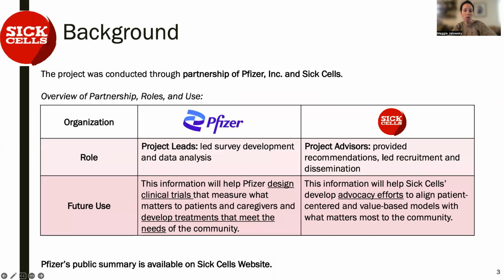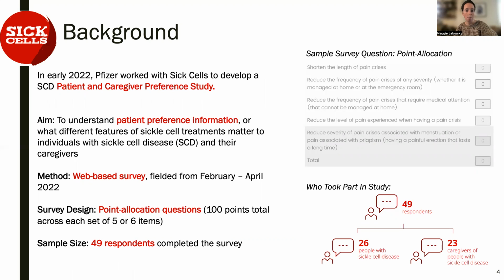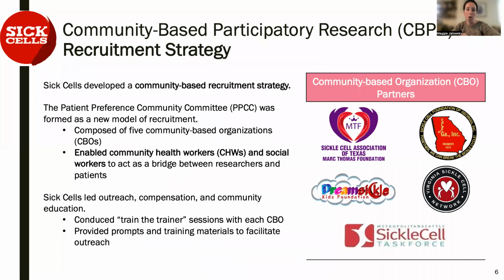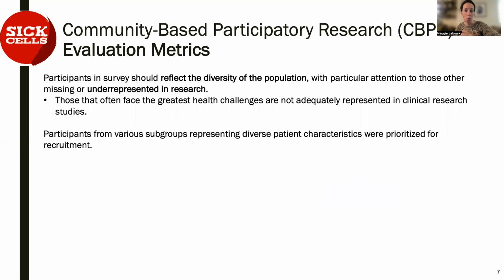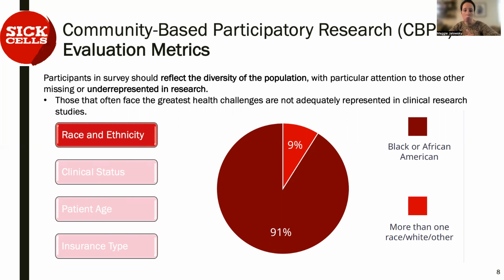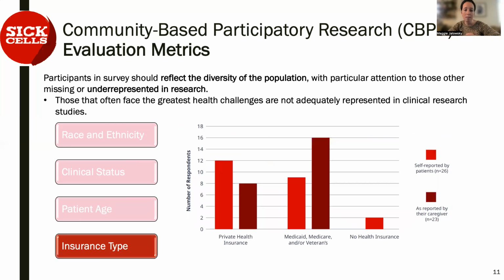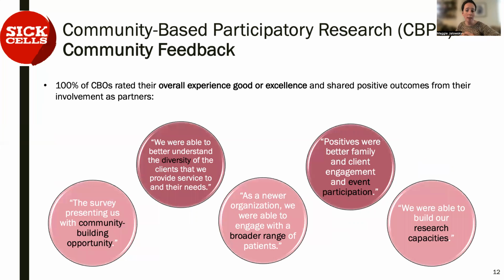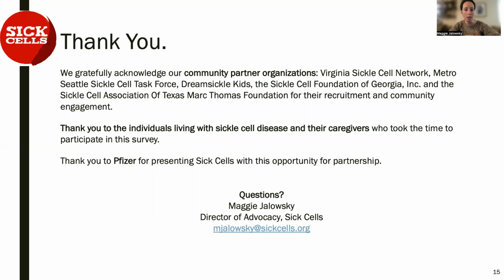Community-Based Participatory Research (CBPR) for Patient Preference Data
Before clinical trials can be considered patient-centered and useful to broader stakeholders, a better understanding of what outcomes and impacts represent value to patients must be achieved. Pfizer was interested in understanding the relative importance of disease and treatment attributes among adults with sickle cell disease (SCD), caregivers (for both adults and juveniles), and healthcare professionals. The information will help Pfizer design clinical trials that measure what matters to patients and caregivers. Sick Cells partnered with Pfizer to develop a community-based participatory research (CBPR) initiative to collect patient preference data. The techniques of CBPR are well suited to address limitations of conventional research approaches and to collect preference data from more representative communities of SCD patients.

This presentation was given at the 2022 SCDAA national convention